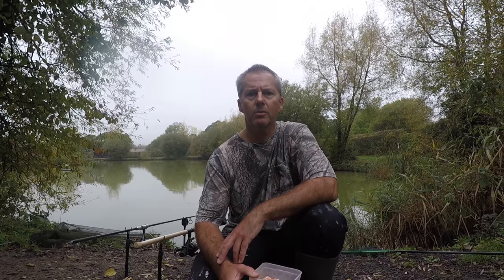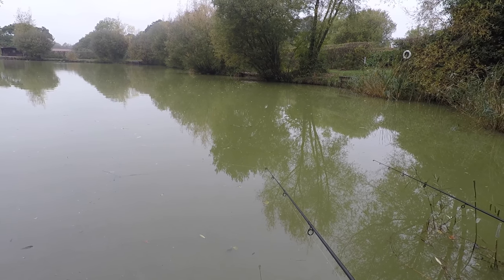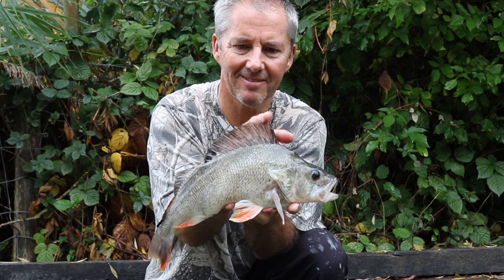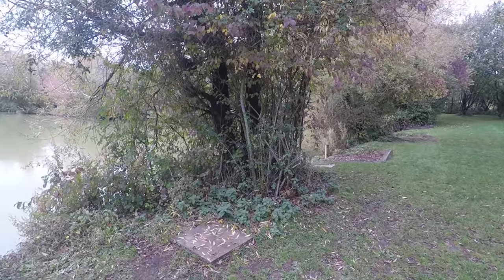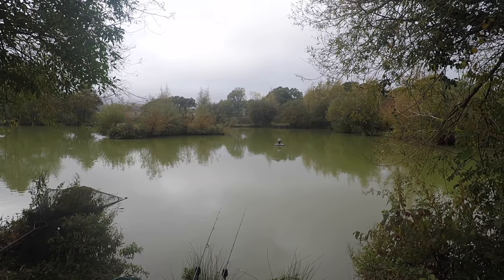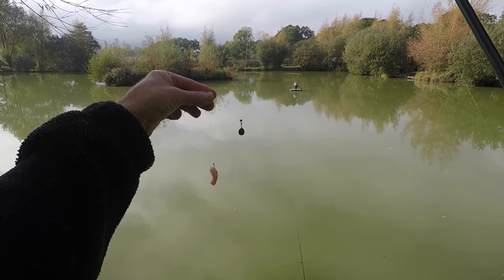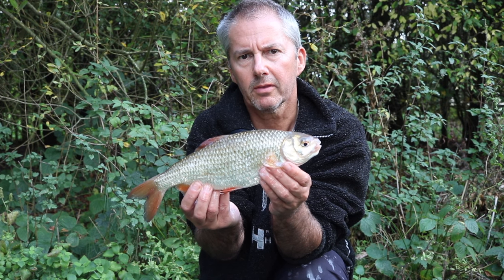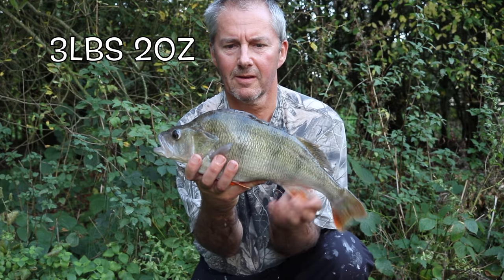Search for a Big Perch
Capture of my biggest Perch so far from Alderwood Ponds, Sussex
Filmed by me using a GoPro 5 and Canon EOS 750D